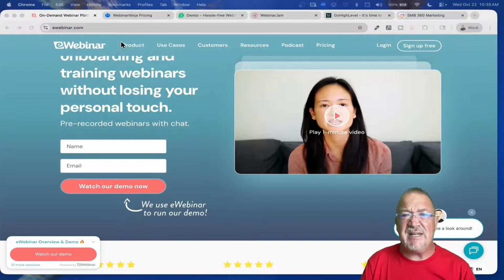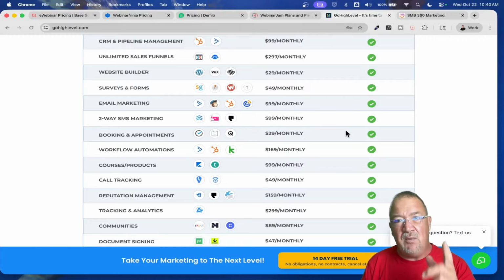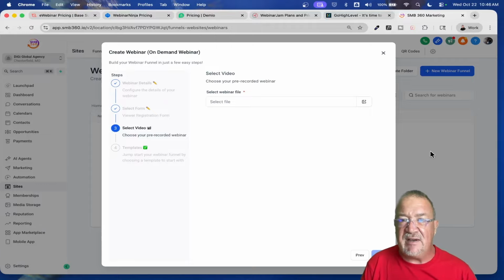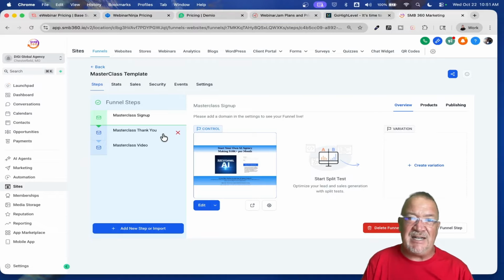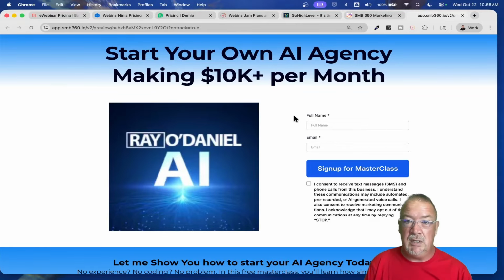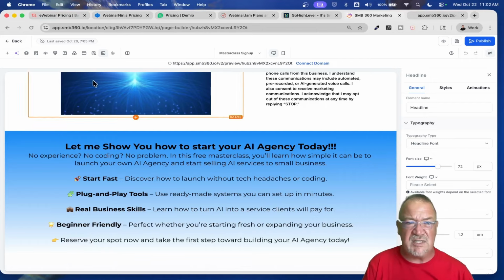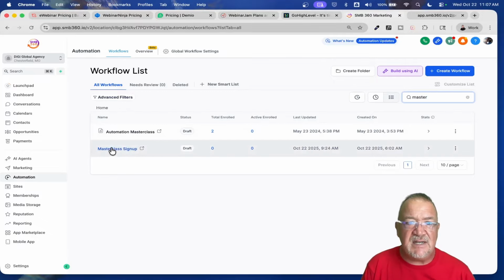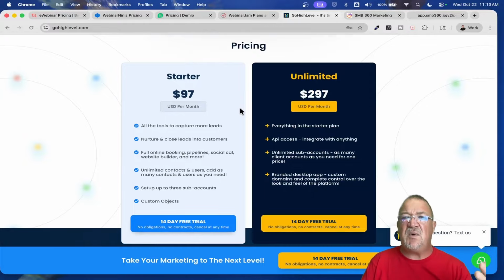Stop Running Live Webinars — Do This Instead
Live webinars used to work—but in 2026, they’re one of the **least efficient** ways to sell, educate, or onboard. In this video, we break down why live webinars drain time, limit scale, and create inconsistent results—and what smart businesses are doing *instead* to generate sales on autopilot.

You’ll discover how automated, on-demand webinar systems outperform live events by delivering consistent messaging, better attendance rates, and higher conversions—without you needing to show up live every time. We’ll walk through how to structure evergreen presentations, segment viewers by intent, and trigger follow-ups based on watch behavior.

Most importantly, we show how to build this entire system inside **GoHighLevel**. From video hosting and funnel pages to CRM tracking, email/SMS automation, and sales workflows—this is how businesses replace live webinars with systems that sell 24/7.

If you’re tired of low attendance, scheduling stress, and repeating the same presentation over and over, this strategy is the upgrade you’ve been looking for. Watch now and learn how to turn one presentation into a scalable revenue engine.

1.) Check your Spam/Junk folder to see if it's there.
2.) If it isn't there, then follow these steps